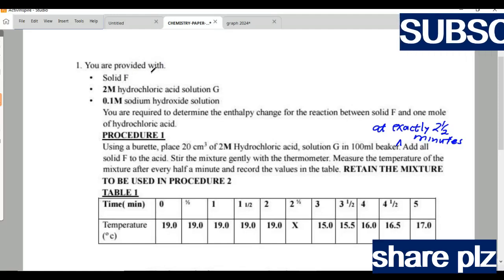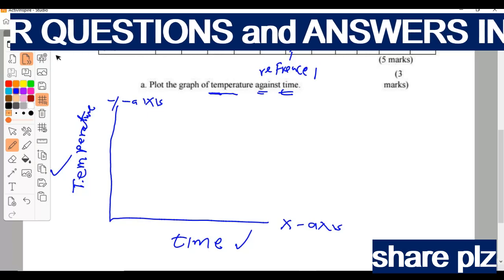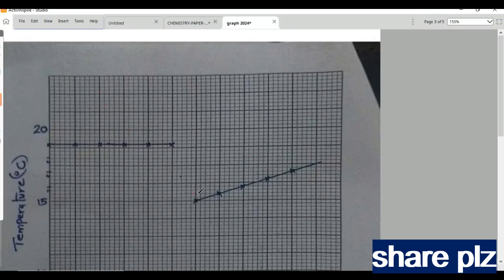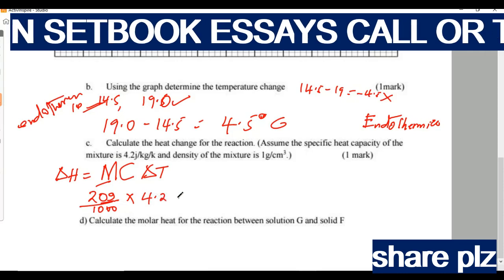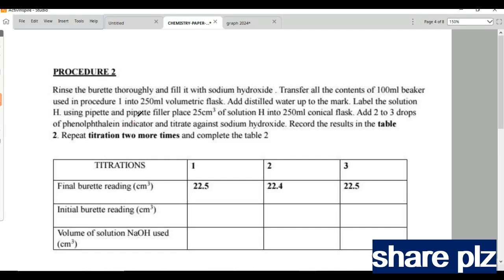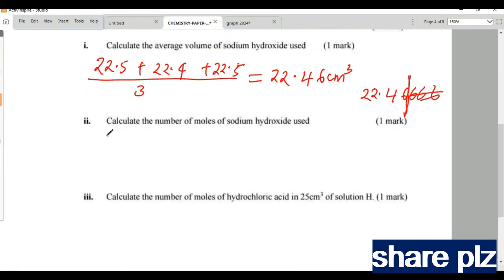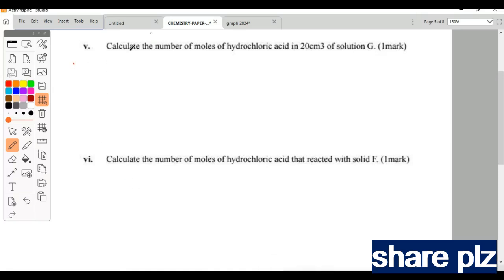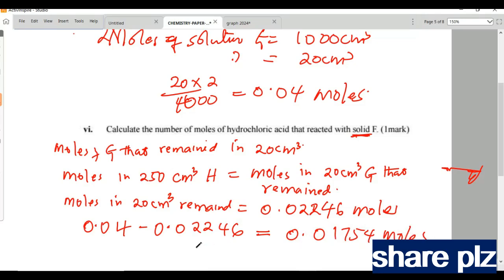2025 KCSE CHEMISTRY PAPER 3 TITRATION AND ENERGY CHANGES